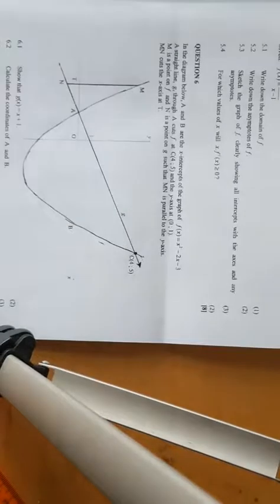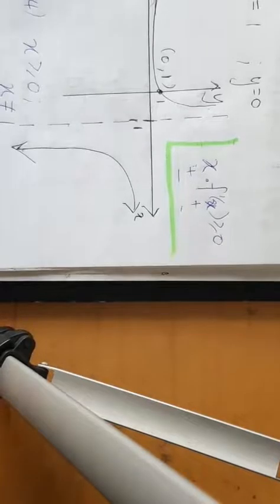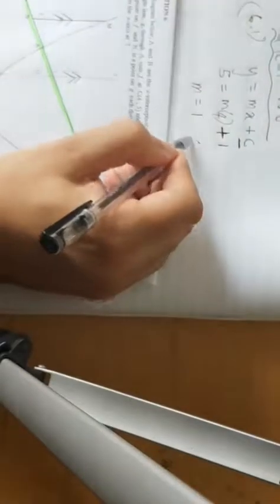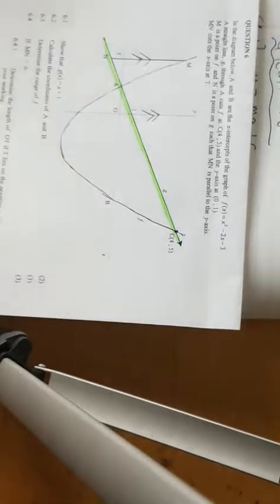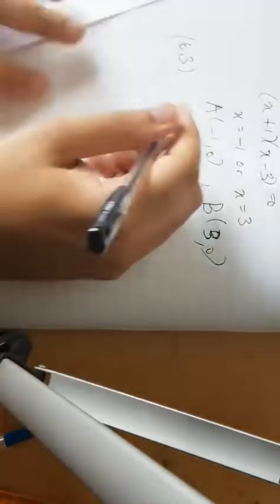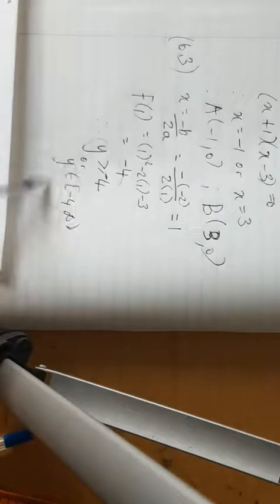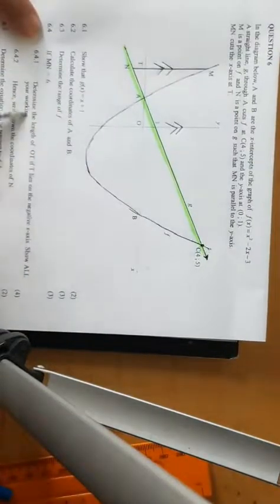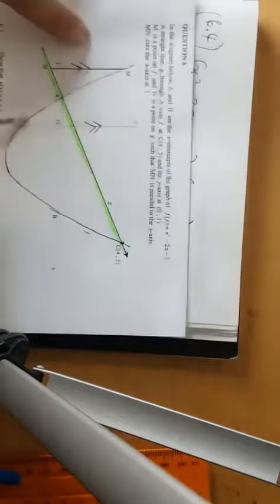TikTok Live Grade 12 Math Revision Paper 1 ( Part 2 )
The Final Revision. Mathematics
Join us for the Final stretch with South Africas first educational TikTok content creator.